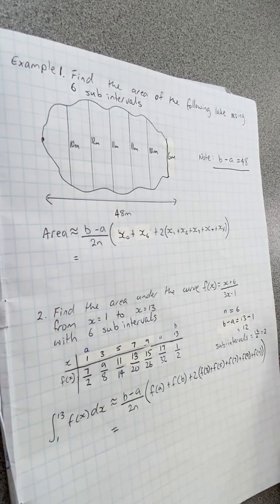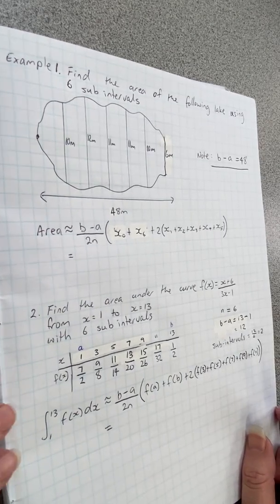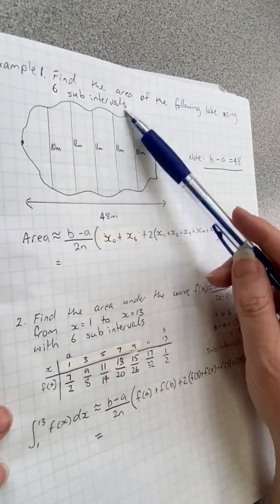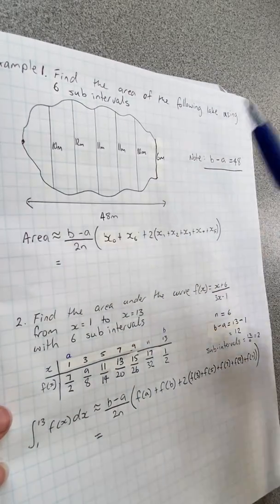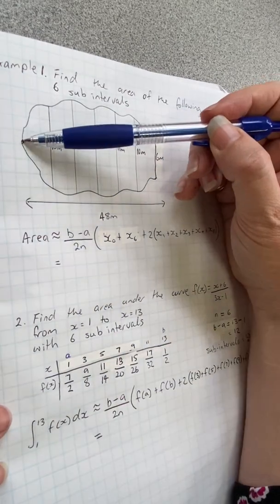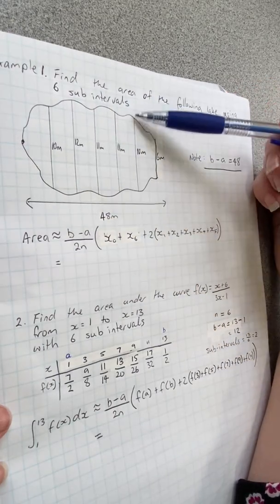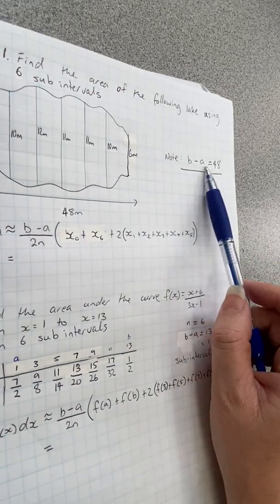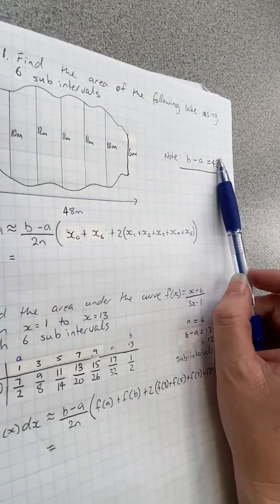Trapezoidal Rule General Form Examples